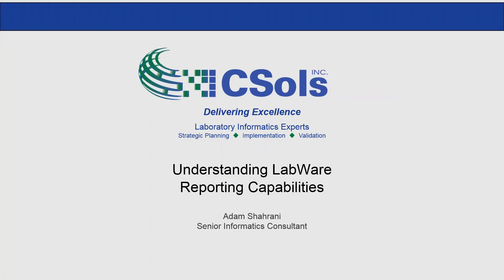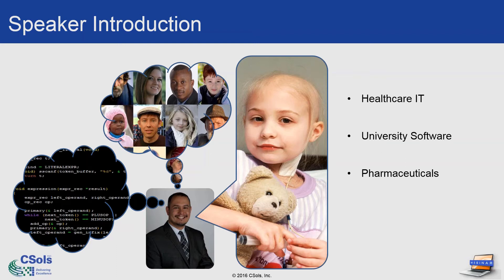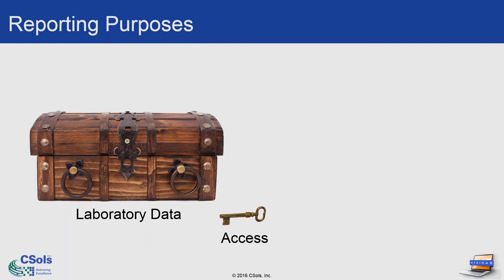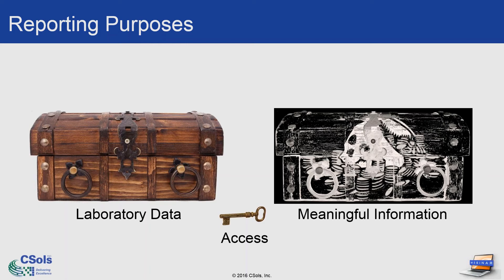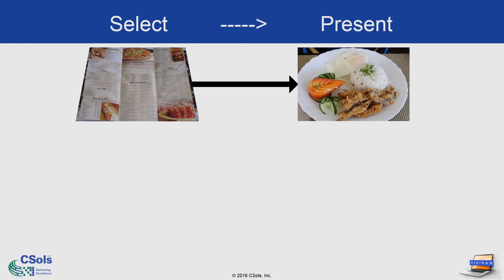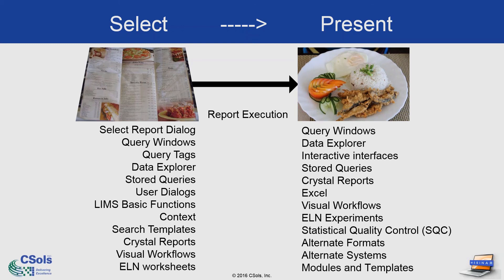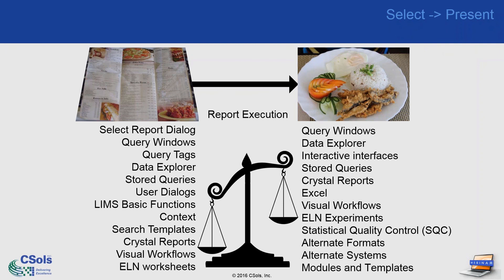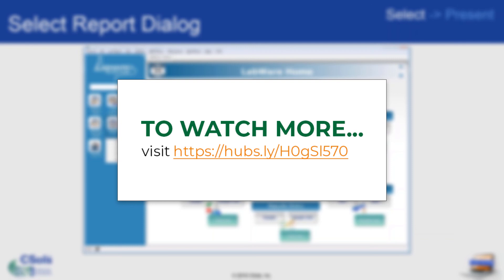Understanding LabWare Reporting Capabilities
Learn about various design and configuration options for enhancing LabWare reports to meet your reporting needs. After attending this webinar, you will understand the scope of available capabilities and a wide array of technical options open to you to make finding, retrieving, and reporting data from your LabWare LIMS successful.